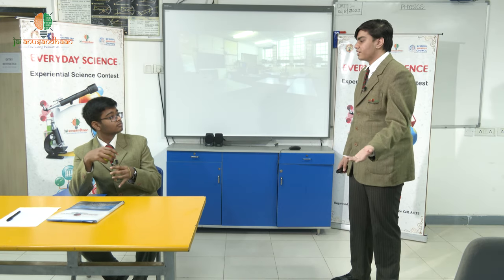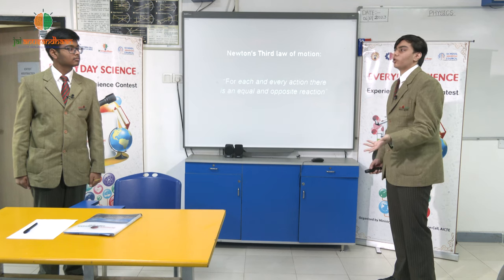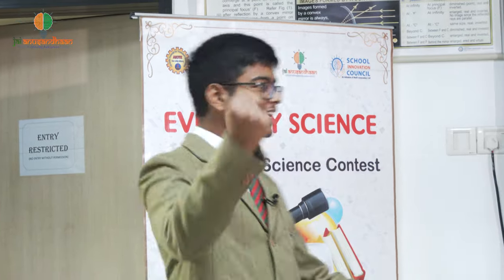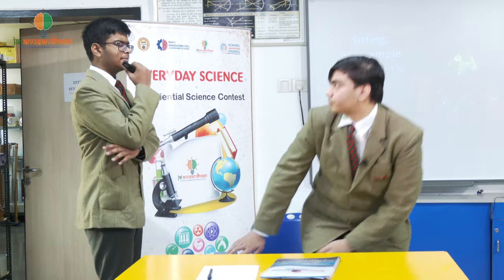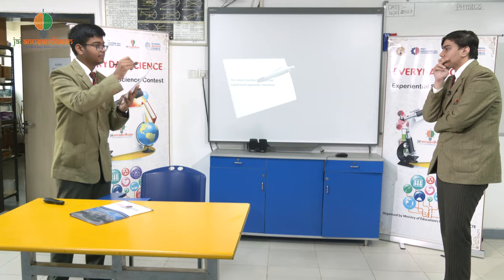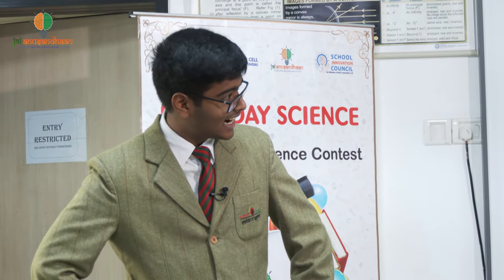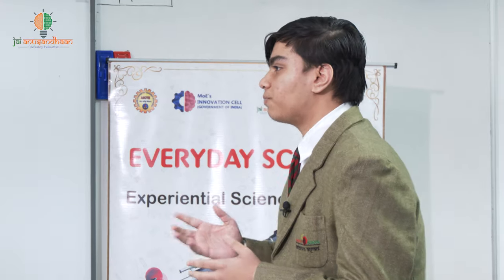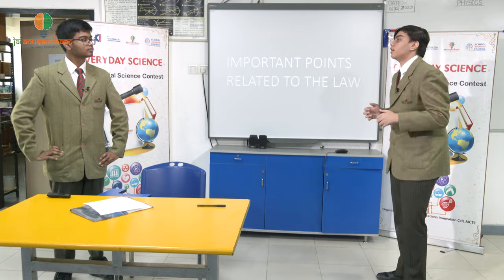Newton's 3rd law is present in day to day life as well as economics. Watch students making a point.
'Everyday Science' is an experiential science show - where we explore the wonders of science in our everyday lives!
In this episode, whiz kids explore and explain the 'Newton's 3rd Law of Motion' in a manner that is informative, educative and touches our life.
Scientific concepts and terms are often heavy on our minds and also we are left wondering whether these concepts have any direct relation with our everyday lives or they are just scientific jargons.
Science does not exist only in laboratories; it is all around us. To find and understand alkaline and acidic solutions, we need to go to our Chemistry Lab. Trip to bathroom would suffice. When we hold soap, toothpaste or washing powder in our hand, we are holding alkalis. And we are looking at acids when we see vinegar, lemon and orange juice in the kitchen.
And this is what our students/competitors would be required to do in this contest. Relate scientific concepts with real life and make a presentation that explains it. Make interactive demonstrations that relate scientific principles to everyday experiences.
Watch the students of Suncity School, Gurugram explain Newton's 3rd law of motion in most interesting manner.